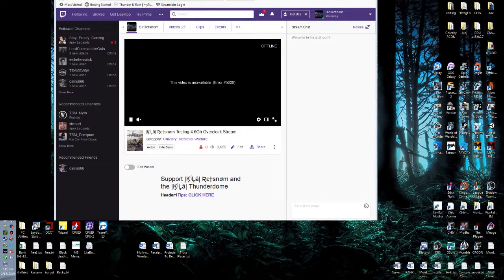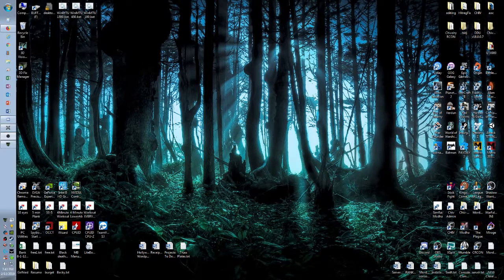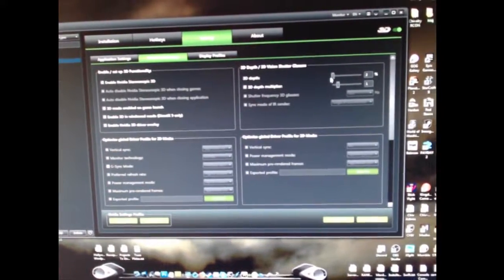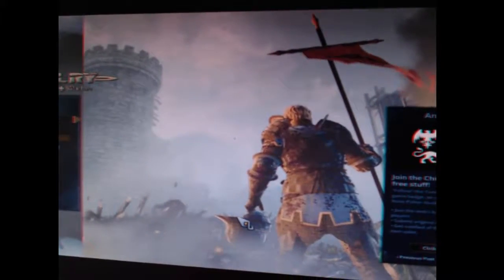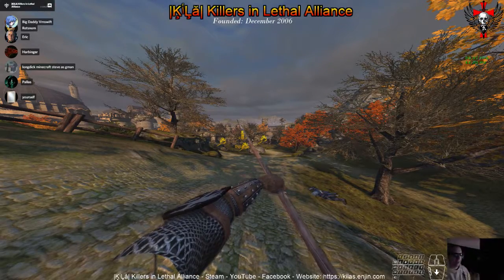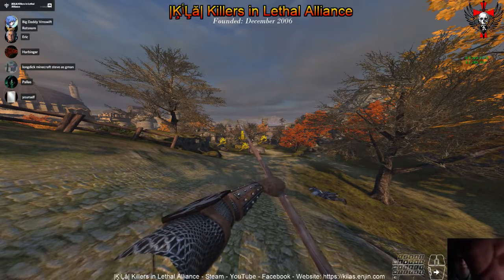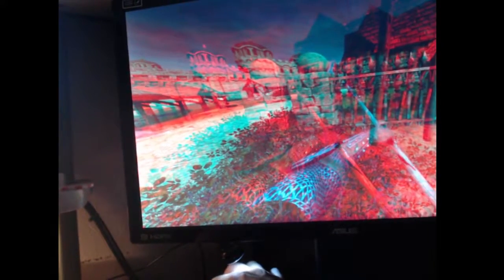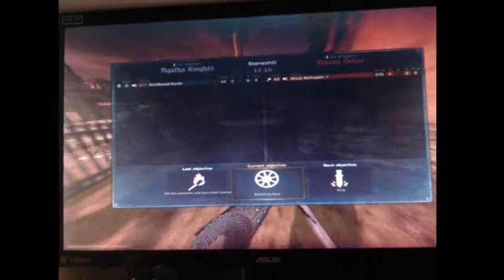|ĶأĻă| Ʀε†snøm Testing Cyan/Blue 3D Chivalry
Leader of Killers in Lethal Alliance, Retsnom, |ĶأĻă| Live Practice scrim 11/26/18